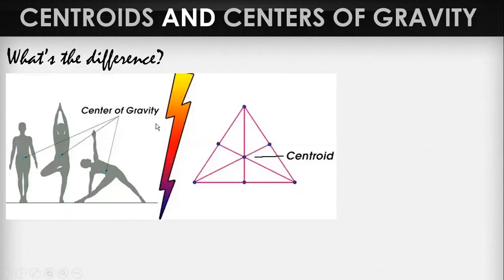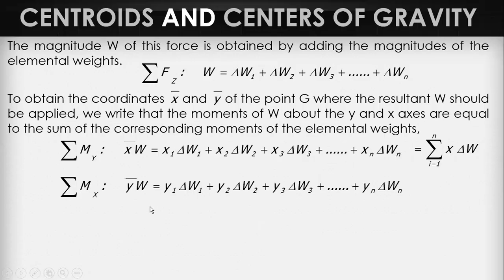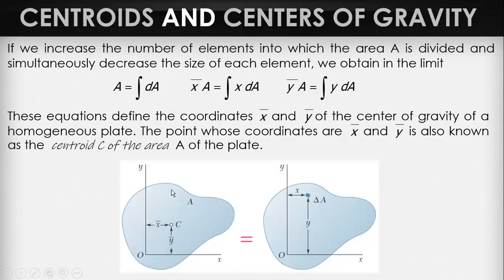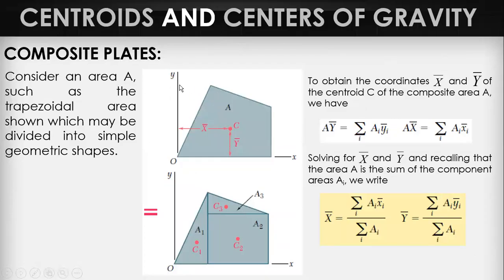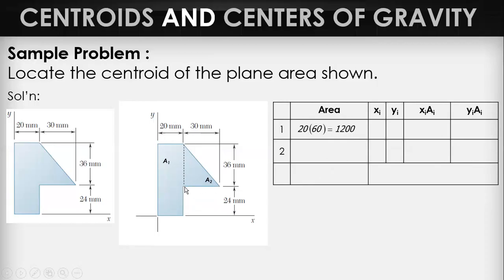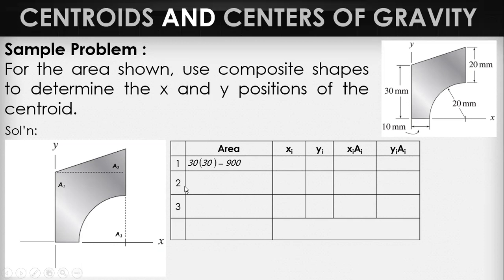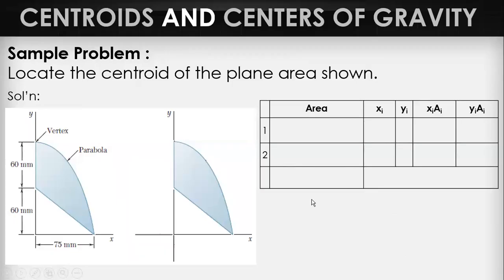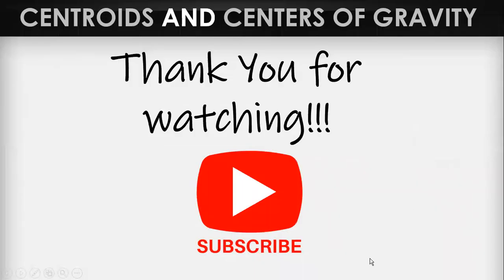CENTROID AND CENTER OF GRAVITY_CENTROID OF AN AREA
Centroid is defined as a point about which the entire line, area or volume is assumed to be concentrated. Center of Gravity is defined as a point about which the entire weight of the body is assumed to be concentrated.